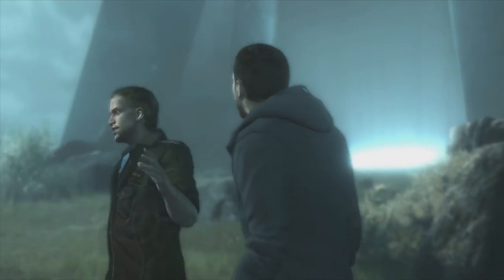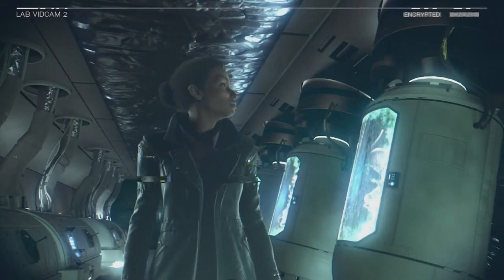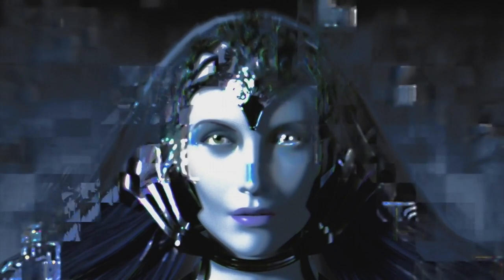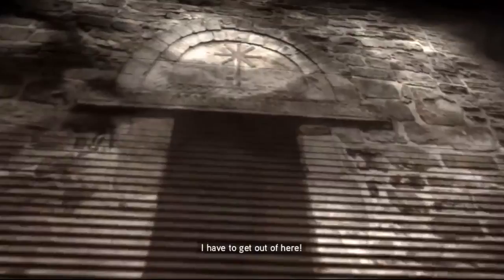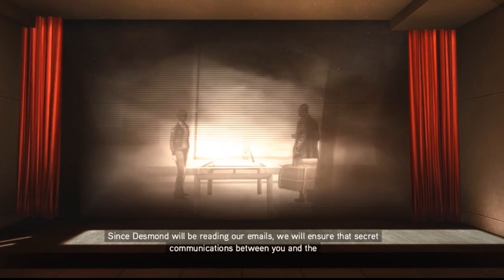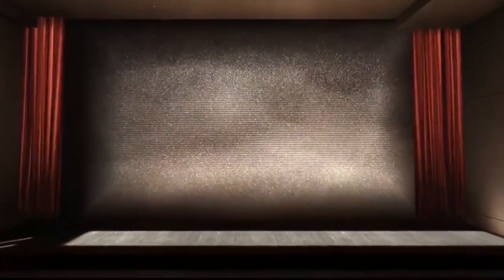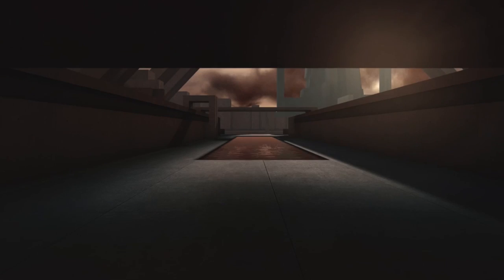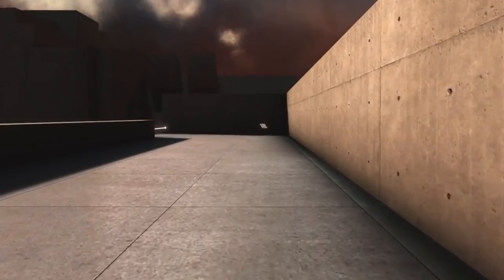Assassin's Creed: The Truth Episode 17 - The Truth About Subject 16 Revealed!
The true intentions behind Subject 16 in AC has finally been discovered. So much evidence now points to the fact that Subject 16 was in fact helping the Isu Juno all along, and was a member of her society 'Instruments of the First Will'.